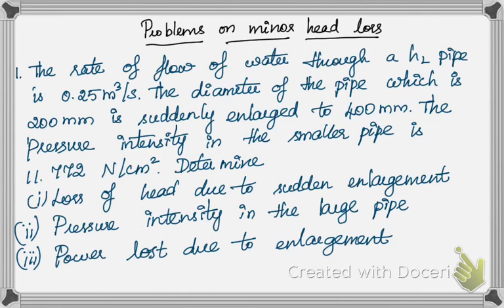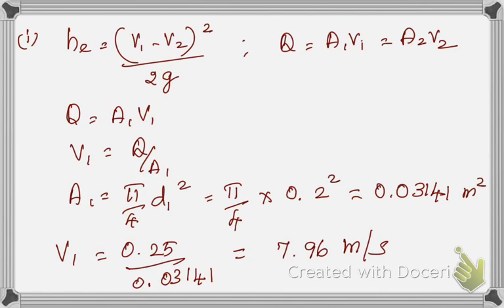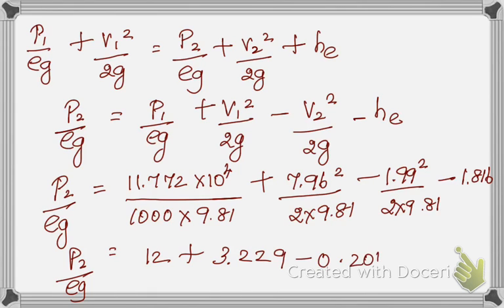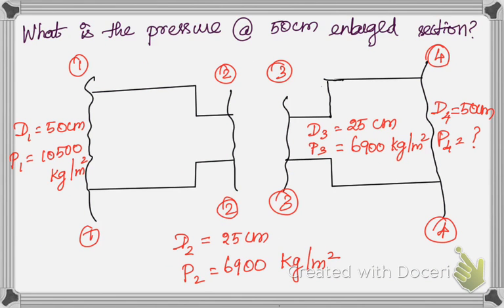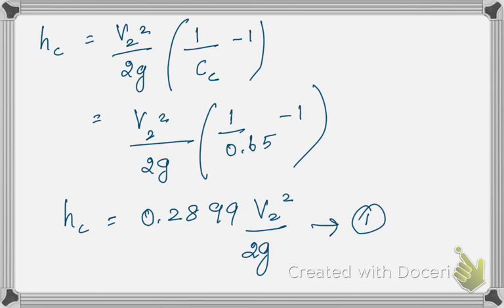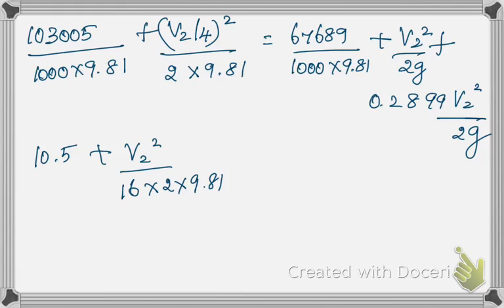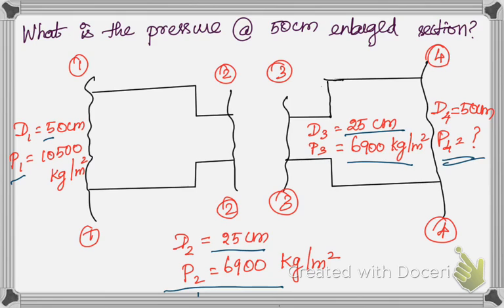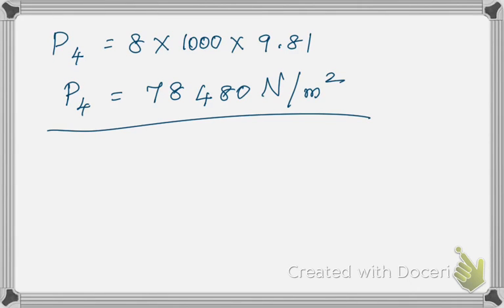Problems on minor energy loss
This video solves some problems on minor energy loss